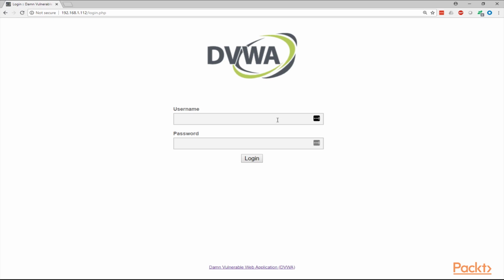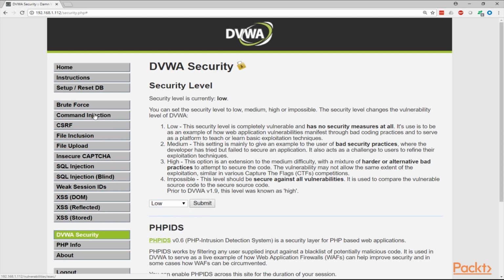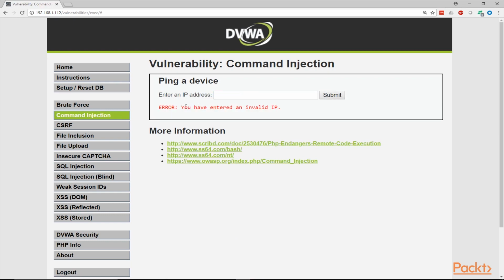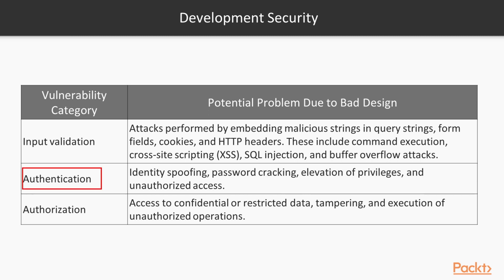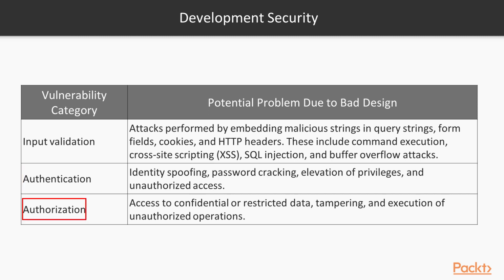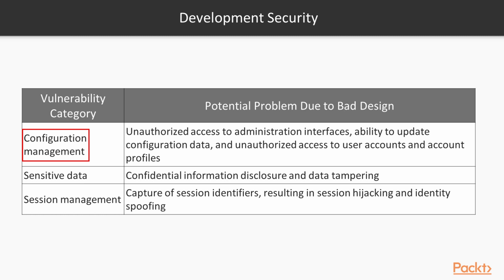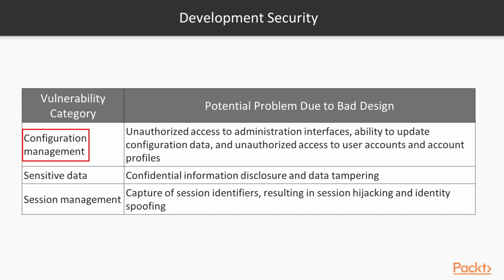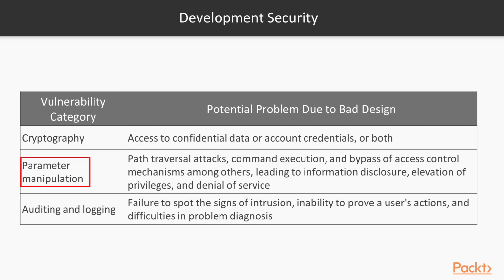Hands-On Web Penetration Testing with Kali Linux: Development Security|packtpub.com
This video tutorial has been taken from Hands-On Web Penetration Testing with Kali Linux. You can learn more and buy the full video course